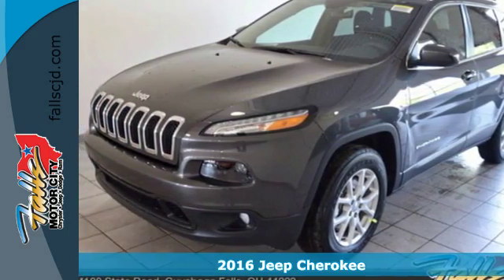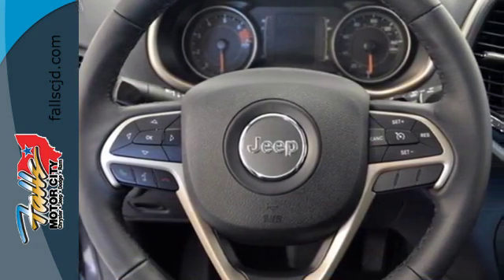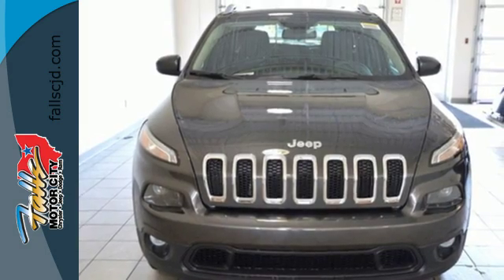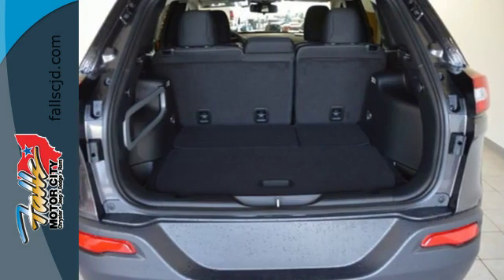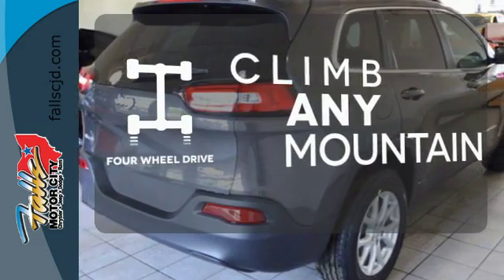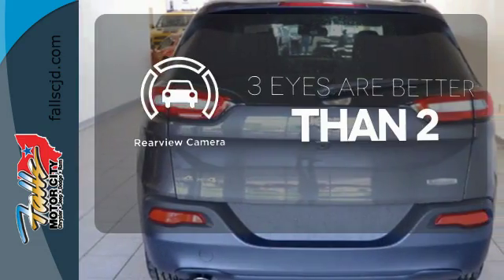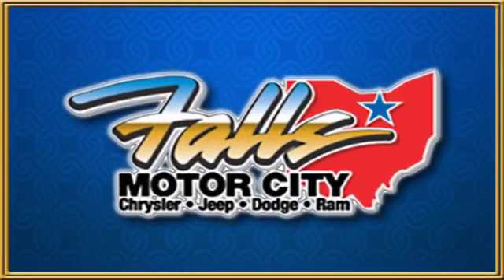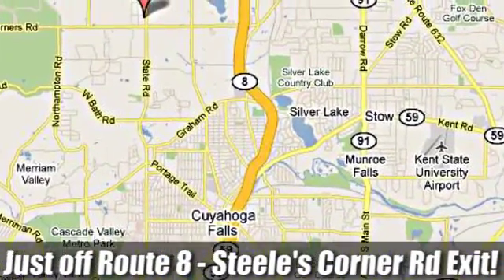2016 Jeep Cherokee Cuyahoga Falls, OH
Year: 2016
Make: Jeep
Model: Cherokee
Trim: 4WD
Engine: 2.4L 4 Cylinder Engine
Transmission: 9-Speed Automatic
Color: Granite Crystal Metallic Clearcoat
Interior: Black
Stock #: J16736
VIN: 1C4PJMCB7GW322559
EVERYBODY QUALIFIES FOR THIS PRICE!! NO EXCEPTIONS. Residency restrictions may apply. - This 2016 Jeep Cherokee 4dr 4WD features a 2.4L 4 Cylinder Engine 4cyl Gasoline engine. It is equipped with a 9 Speed Automatic transmission. The vehicle is Granite Crystal Metallic Clearcoat with a Black Cloth interior. It is offered with a full factory warranty. -

Address:
4100 State Rd